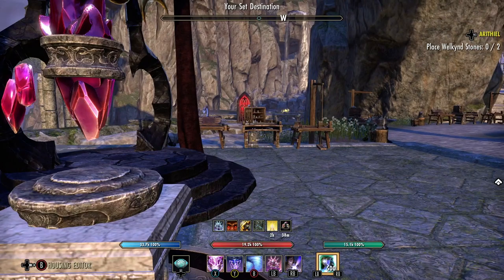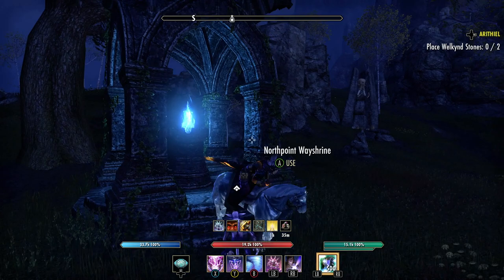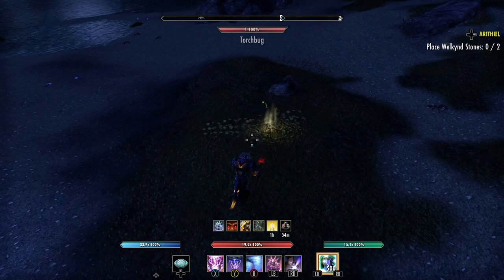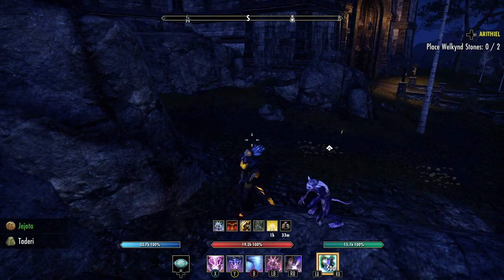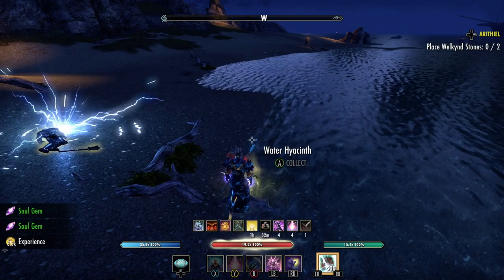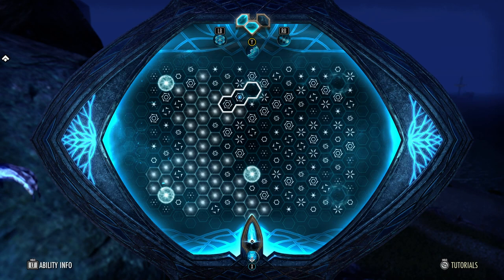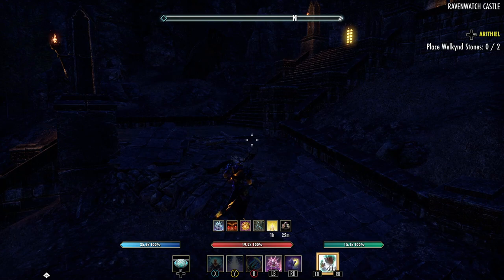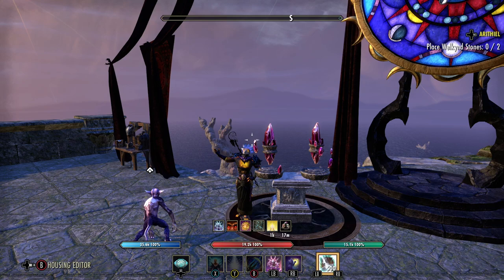ESO Remnant of the False Tower Antiquity! Plus Bonus Farming Area!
In this video, I show you where to get Remnant of the False Tower and a great farming area!